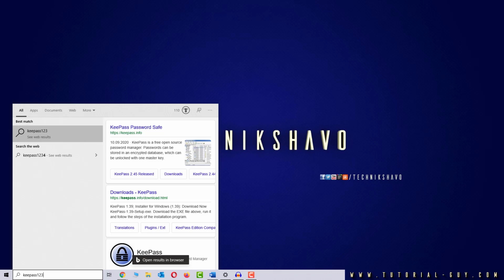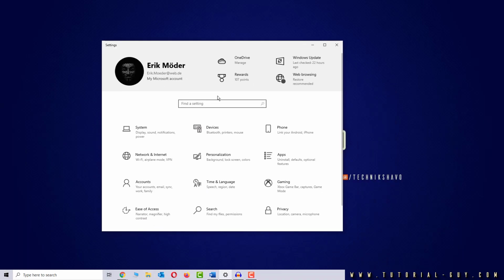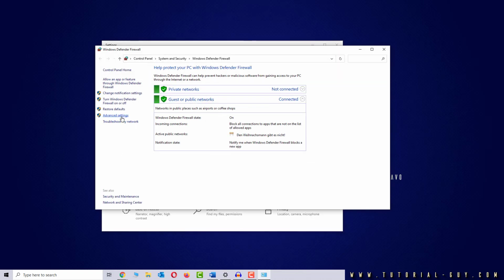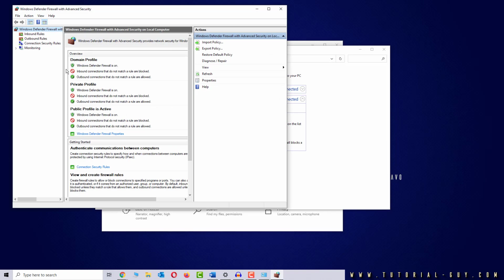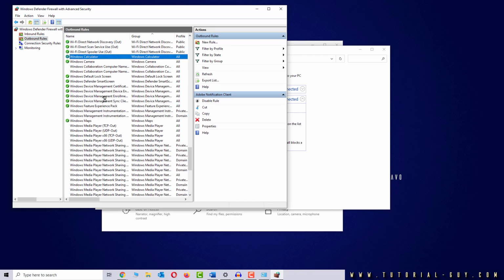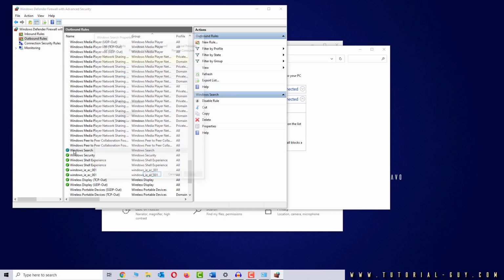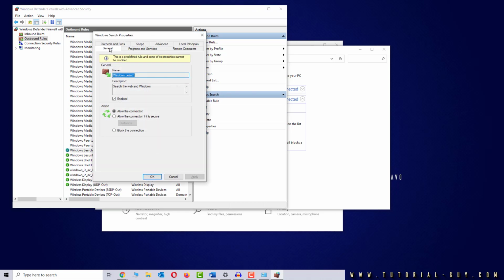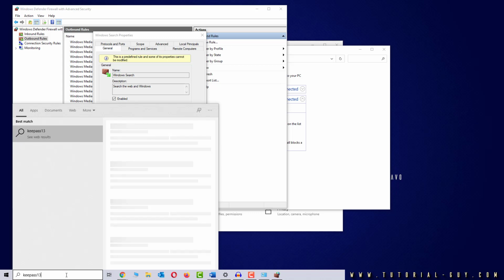Disable web search in Windows 10 ✅ Tutorial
You want to disable the web search in Windows 10? This is possible with a little trick. We will block the connection in the Firewall! Learn how to do it!